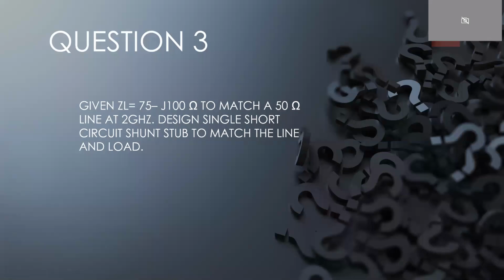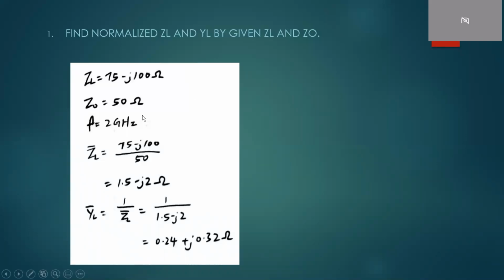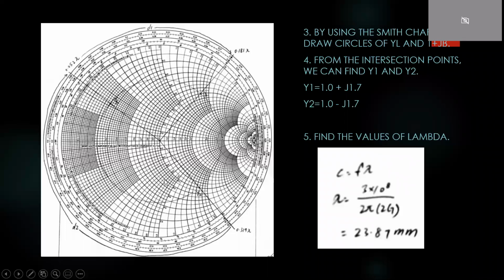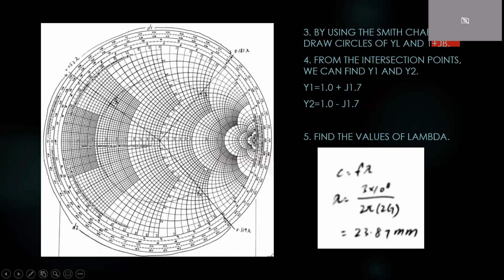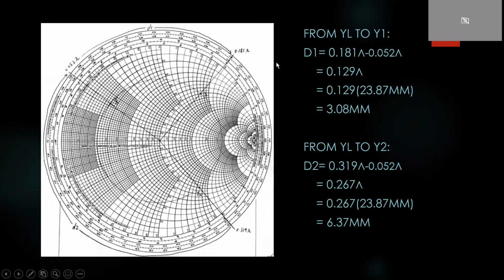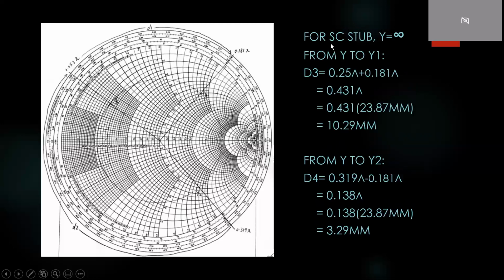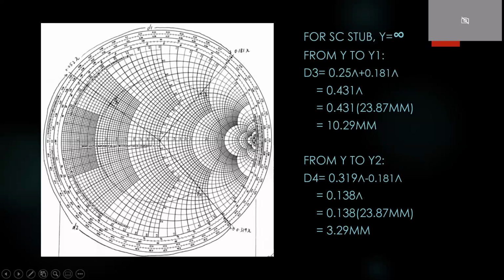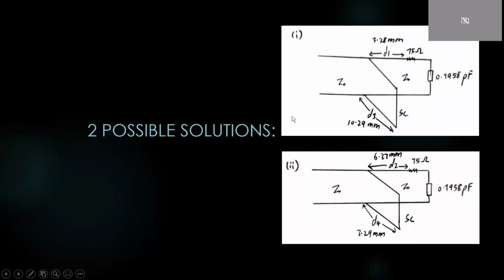Assignment 1 Stub LEE JUN XIAN